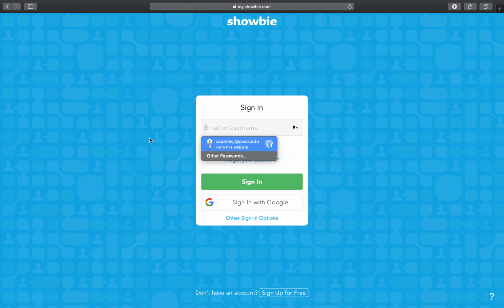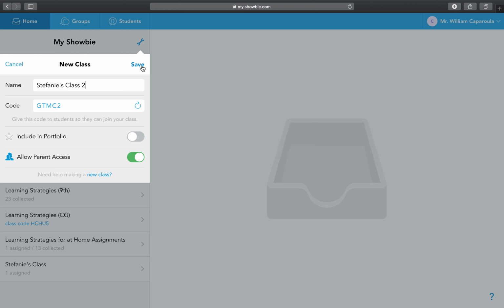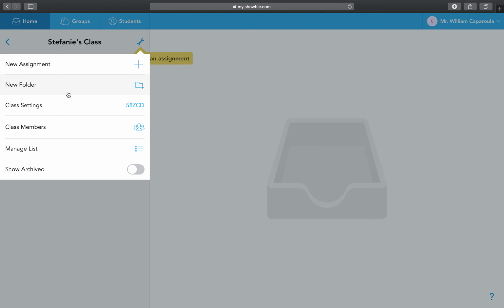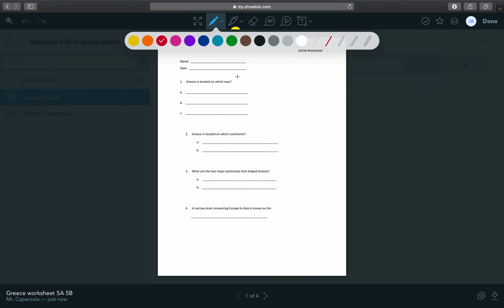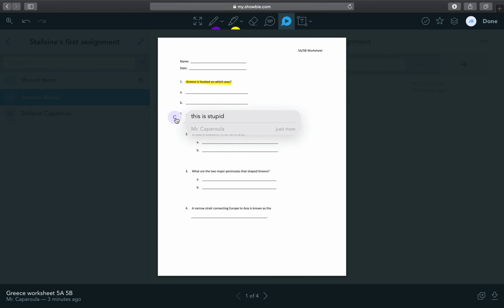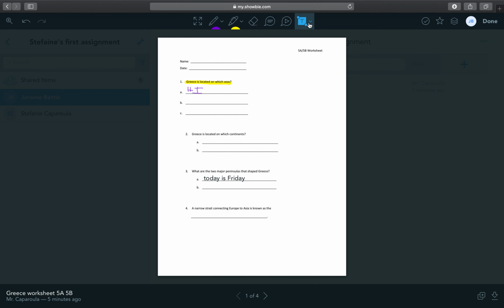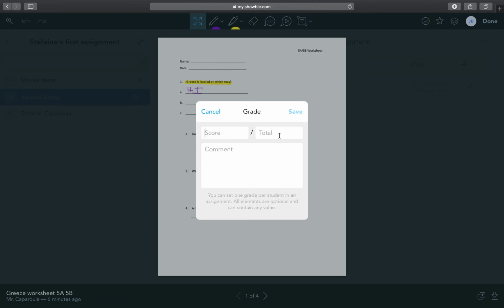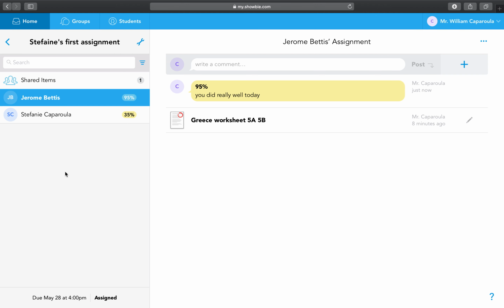Showbie Demonstration VIDEO